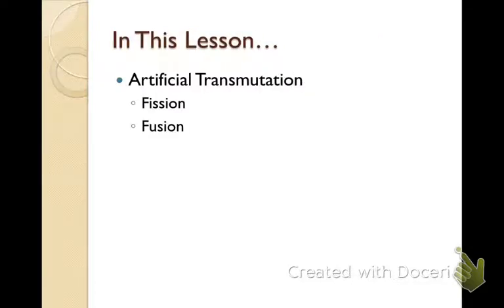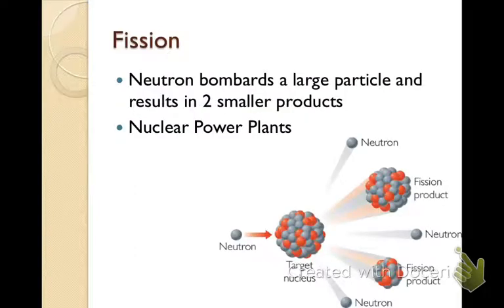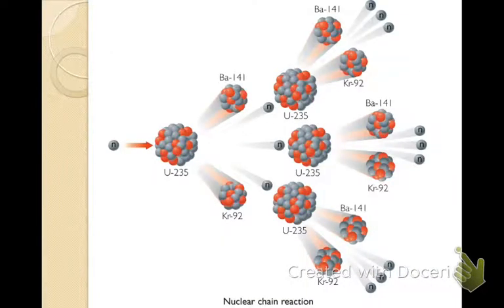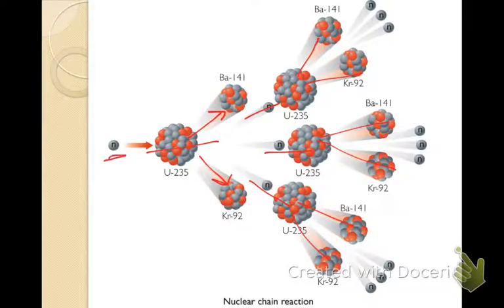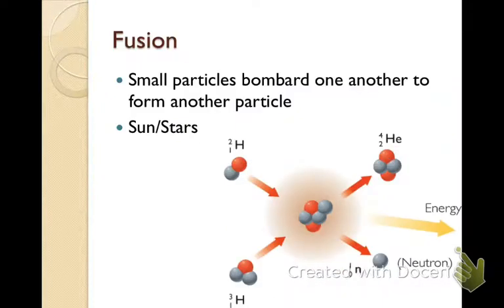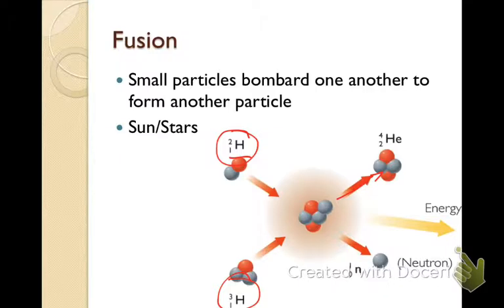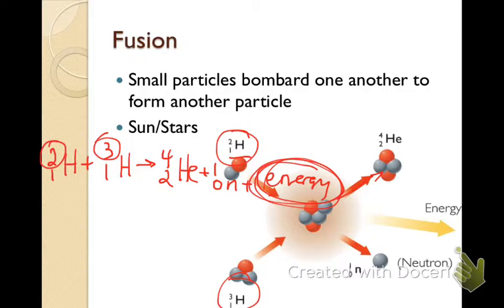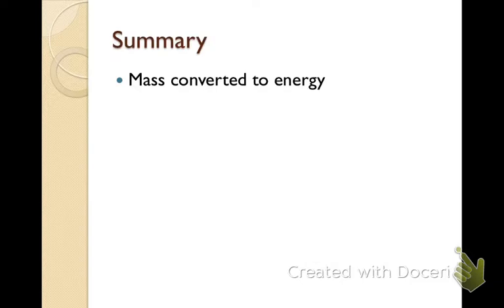19b - Unit 1 - Nuclear Reactions - Fission and Fusion